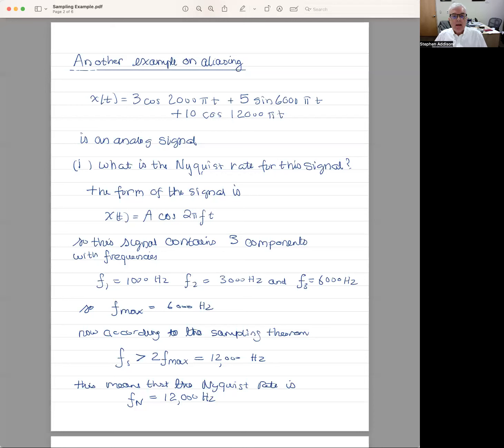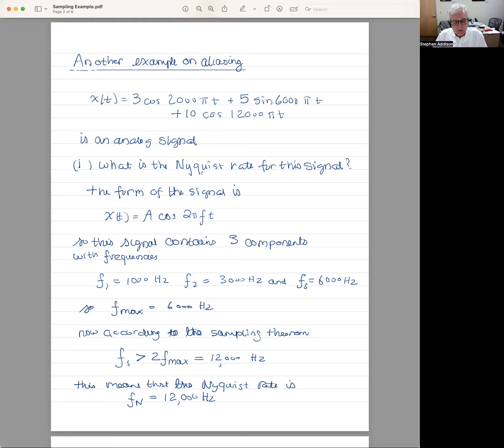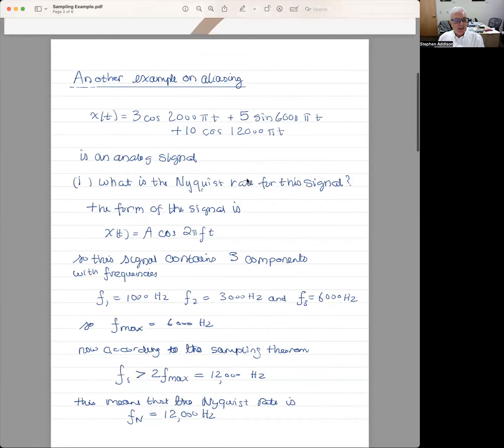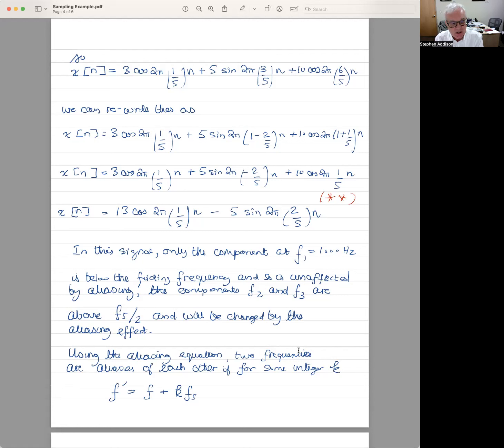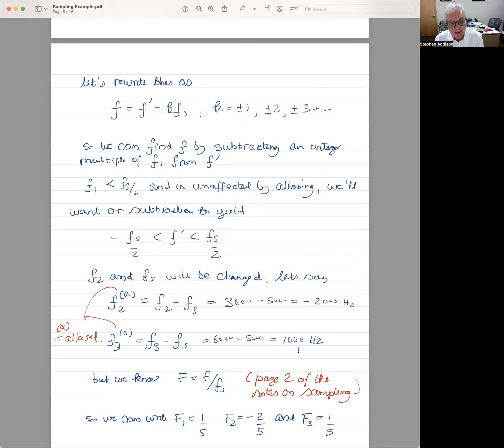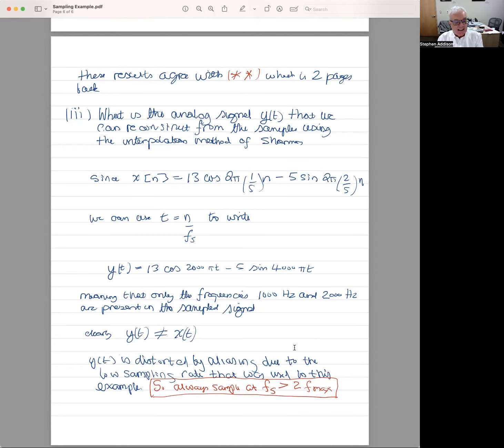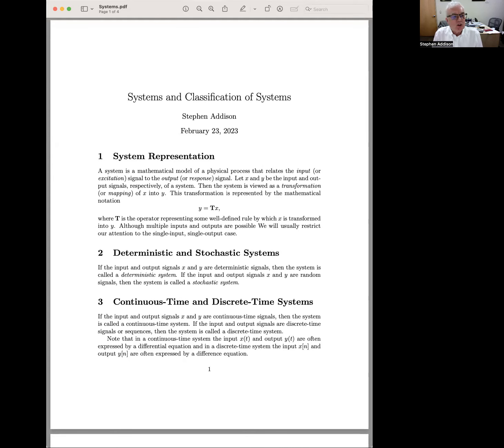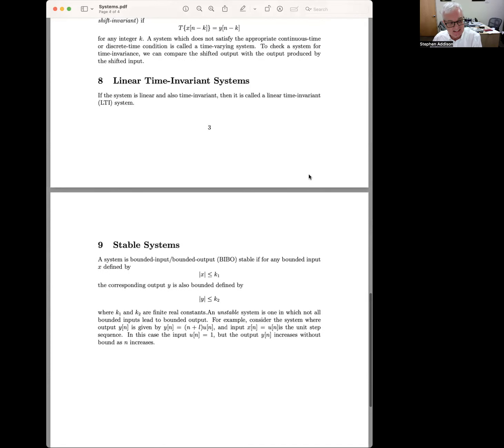An example on sampling and a review of systems classification